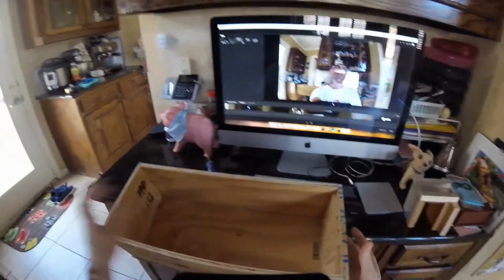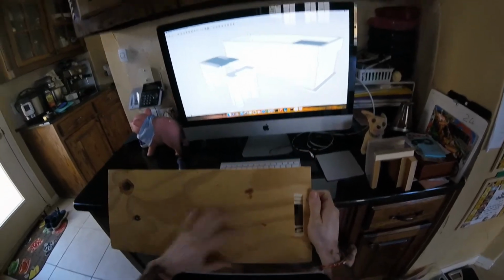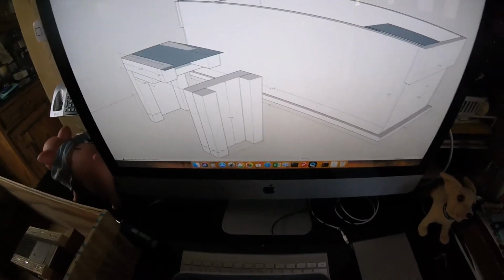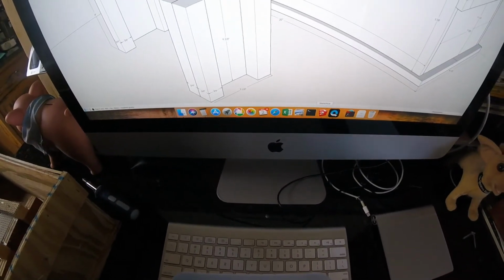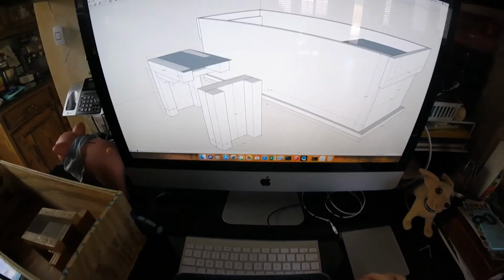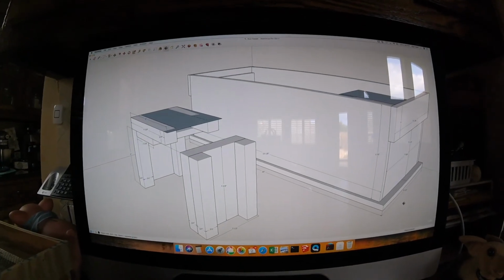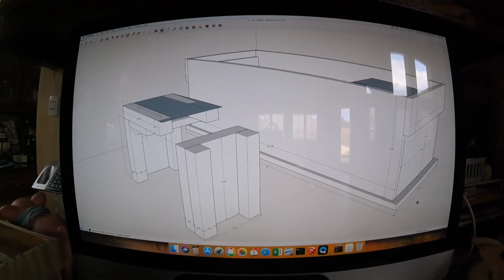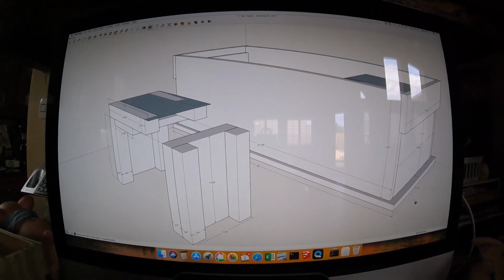Nuc feeder with removable bee ladder